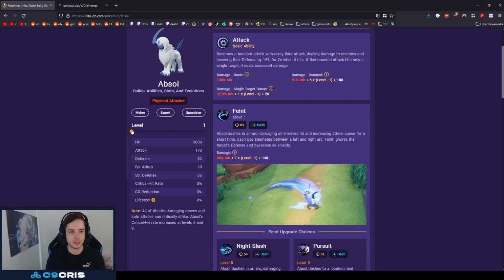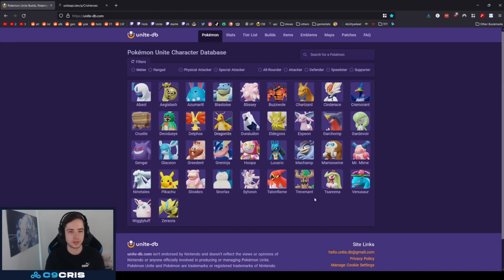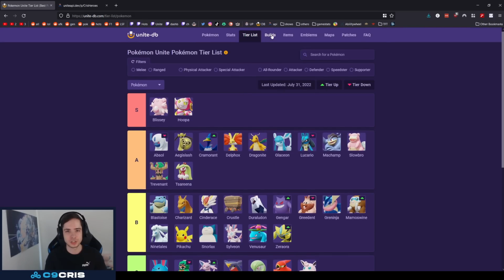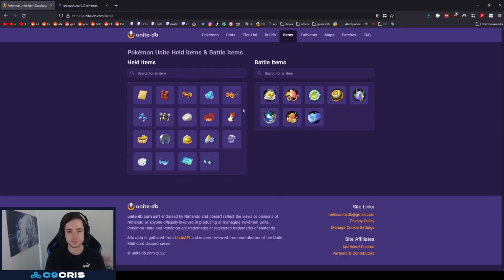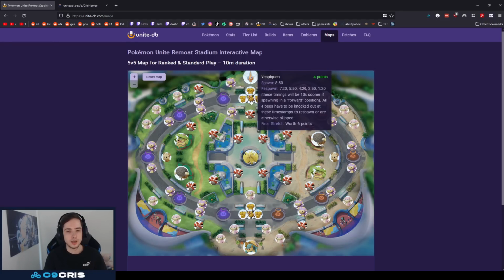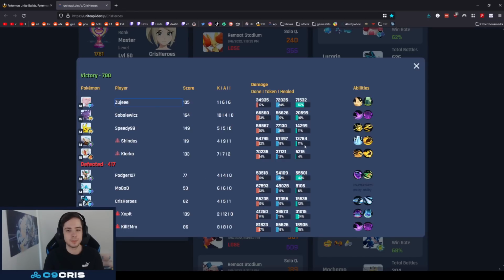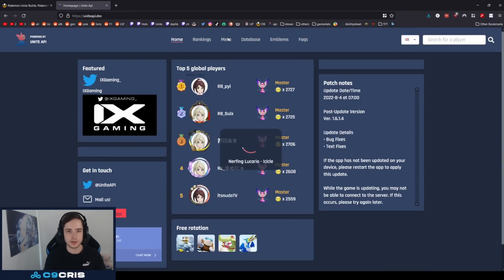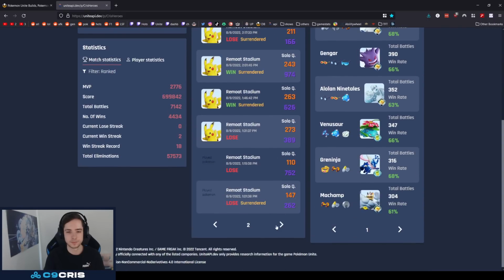TWO WEBSITES EVERY POKEMON UNITE PLAYER SHOULD BE USING! Emblem Builder and MORE